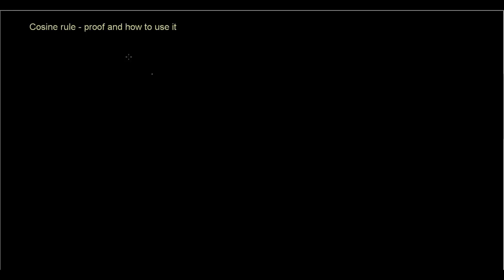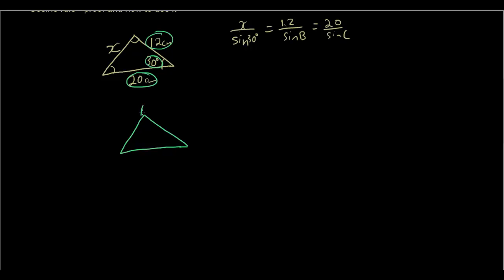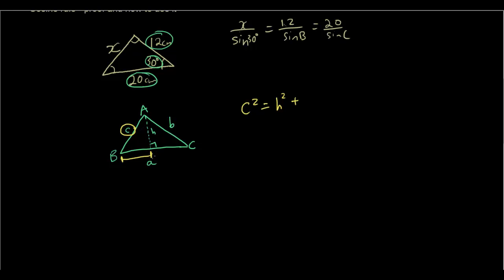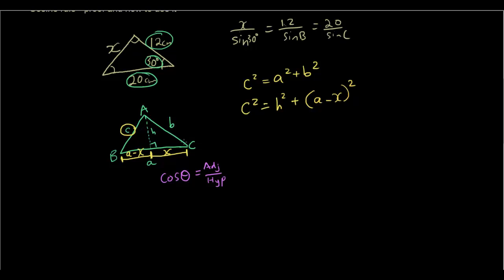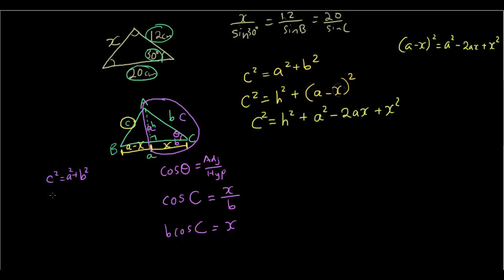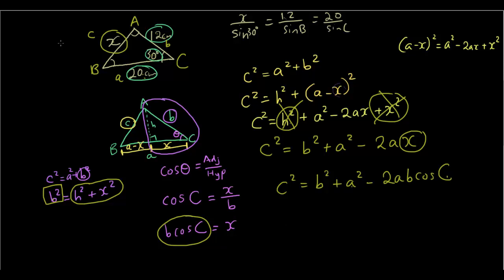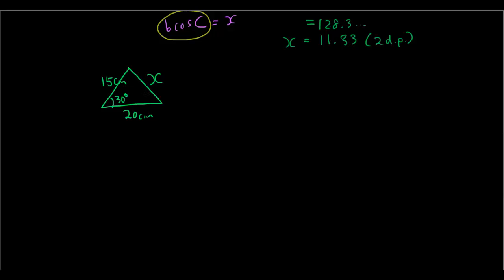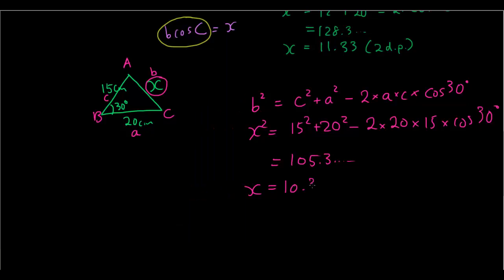Trigonometry lesson 6 - Cosine rule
This tutorial teaches you how to use the cosine rule to find unknown angles and sides when 2 sides and the angle in between is given (where sine rule cannot be used).